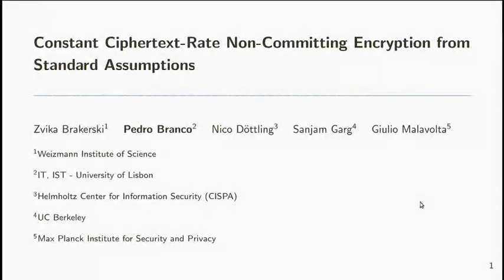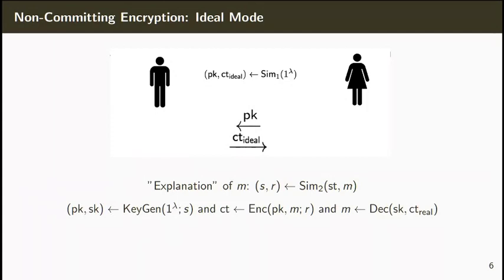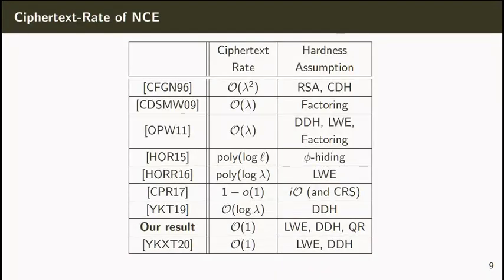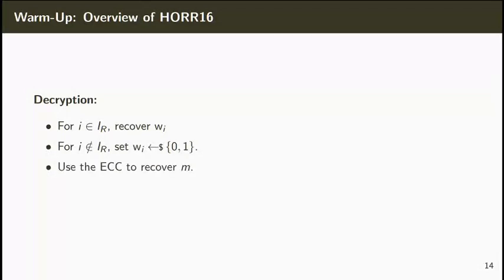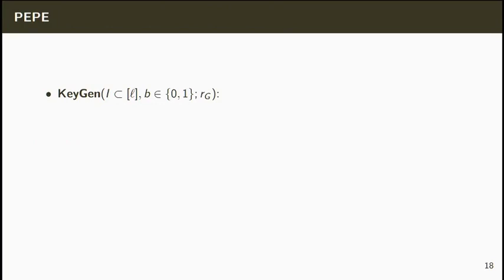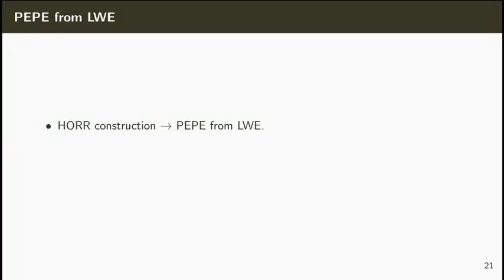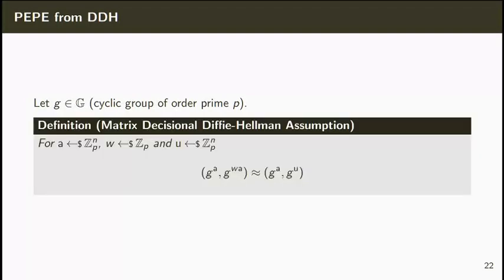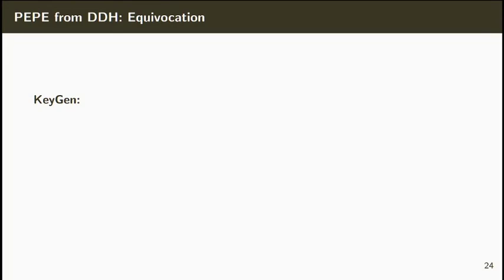Constant Ciphertext-Rate Non-Committing Encryption from Standard Assumptions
Paper by Zvika Brakerski, Pedro Branco, Nico Döttling, Sanjam Garg, Giulio Malavolta presented at TCC 2020